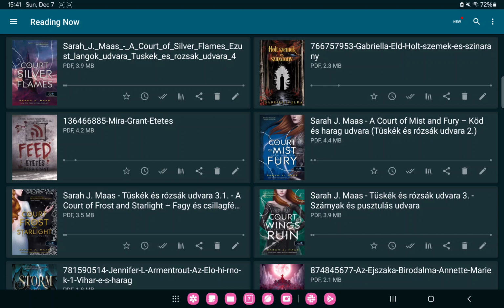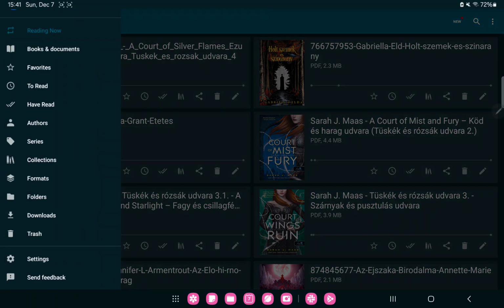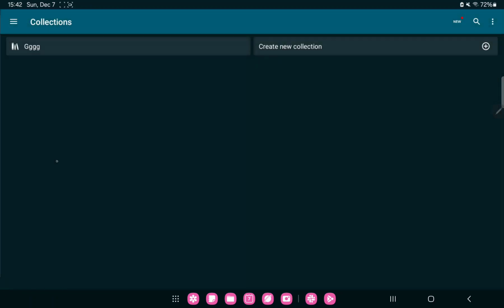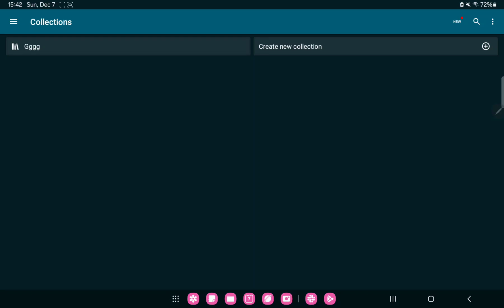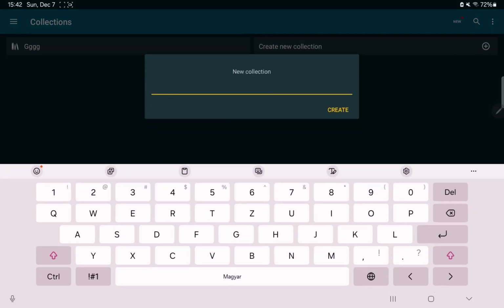How to create a collection on ReadEra?